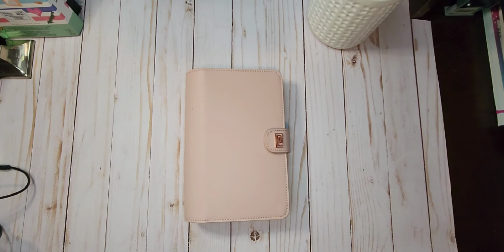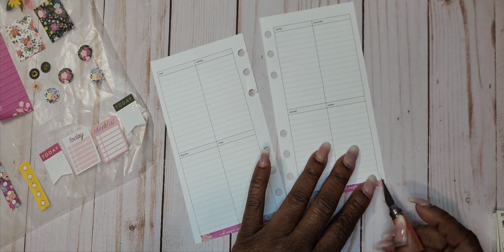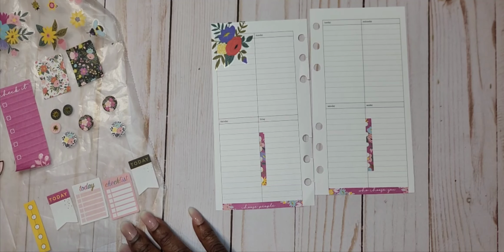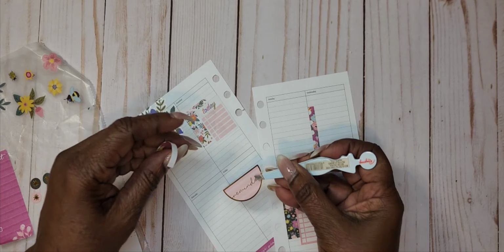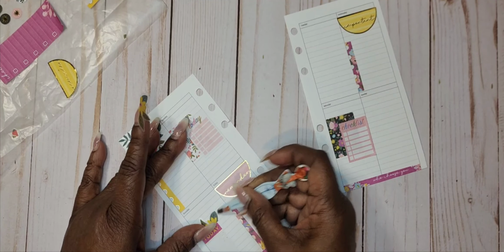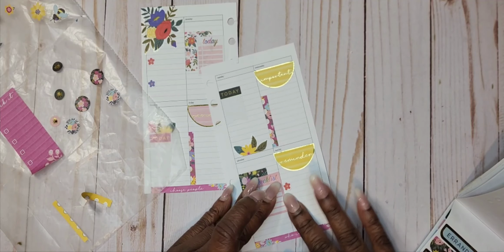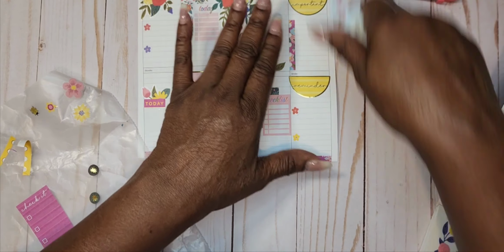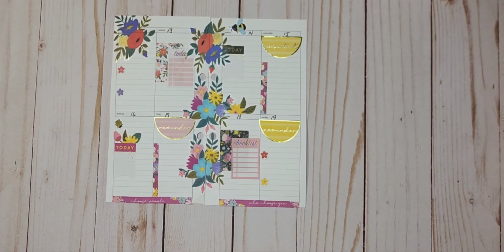PWM 6/13-6/19 Personal Size Planner